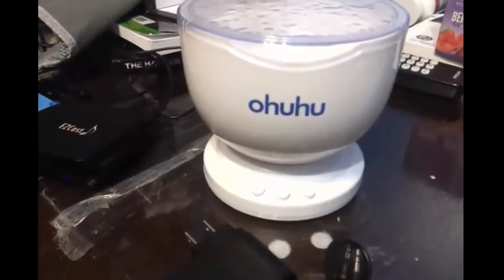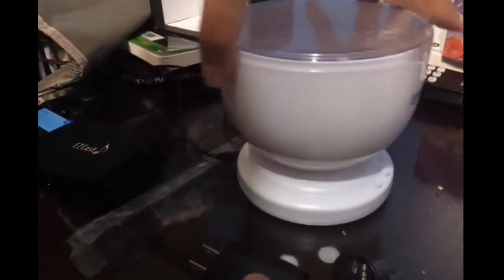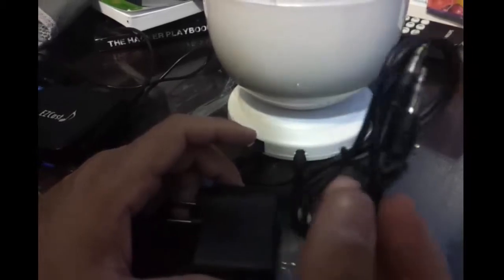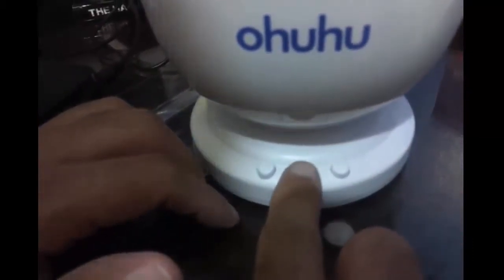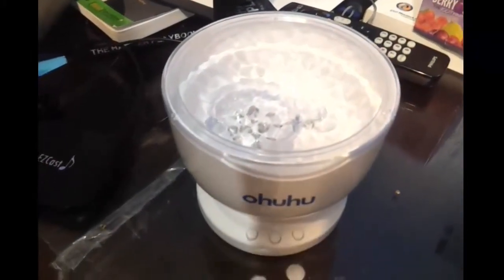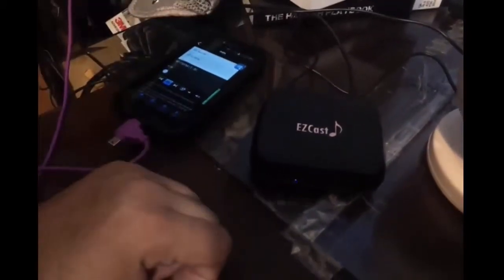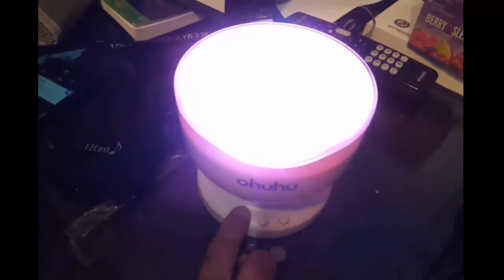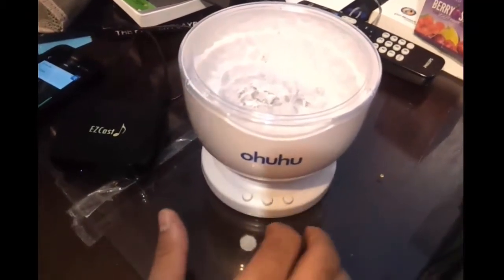Ohuhu® Ocean Wave Night Light Projector and Music Player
The Ocean Wave Nightlight projector and speaker is really relaxing.

Simple setup,  power micro-USB, in-line cable, and turn it on with the center button.  I set mine up with the ezcast m7 wifi music streamer and I am able to control internet radio from my phone and broadcast it to the projector/speaker.

Colors/slash mode will actually be a total of 9 presses until you get to the off mode again. Speaker will reset itself to low mode once it cycles to the off position.

This projector/speaker, with my ezcast, a diffuser in the background, and my bed made for a relaxing Friday night! Love it!!

The light automatically shuts off after one hour

There are 3 buttons on the front: volume up, volume down, & on/off. The on/off button also controls the light modes. Just keep pressing it to choose the effect/color that you prefer.

Includes:
Ocean Wave Projector
1 x Audio Cable
1 x USB AC Cable
1 x AC Adapter

"I received free or discounted product in exchange for providing an unbiased review."I was not compensated for my review and all my opinions are my own. One may or may not have the same opinion as myself when reading this. I am disclosing this in accordance with the Federal Trade Commission's 16 CFR, Part 255: Guides Concerning the Use of Endorsements and Testimonials in Advertising.